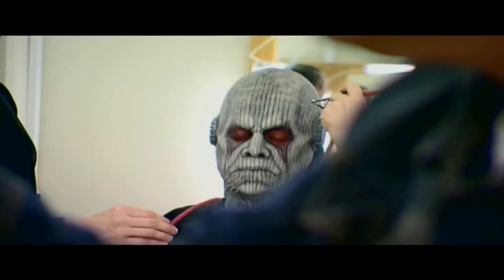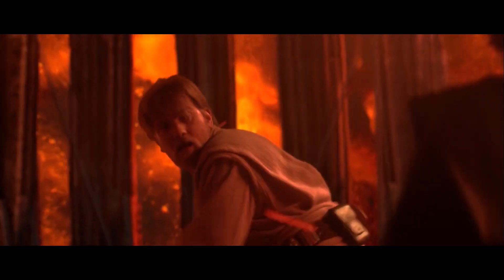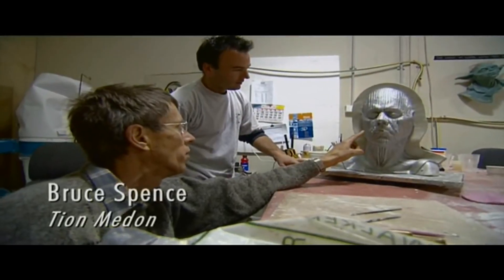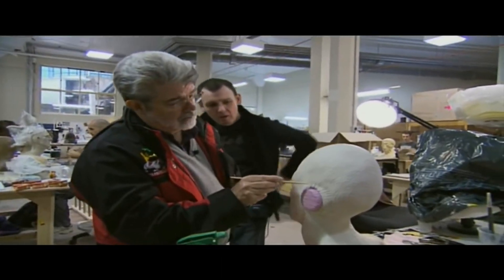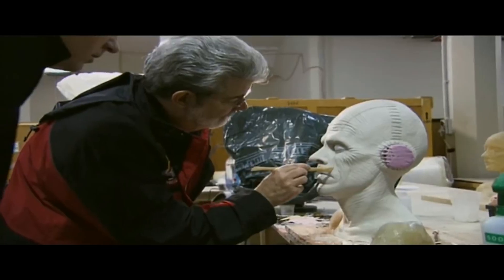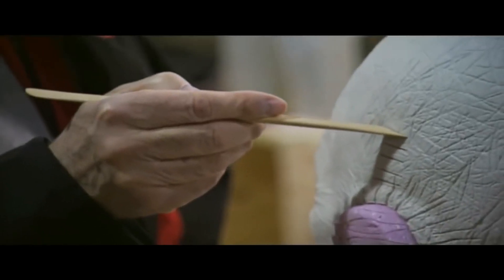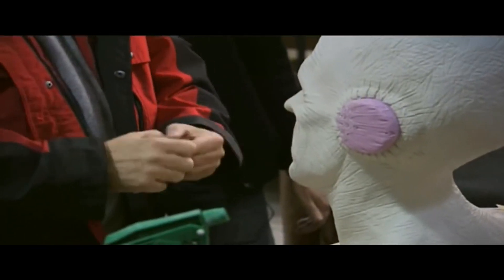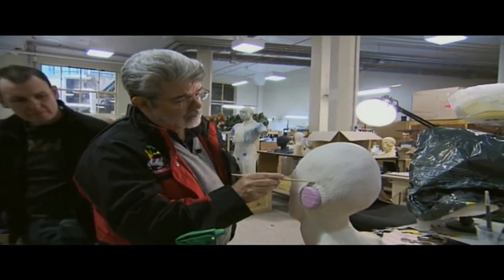THIS is why I love George Lucas lol